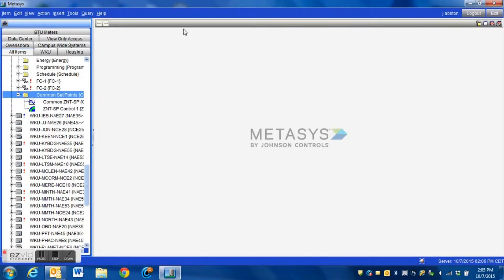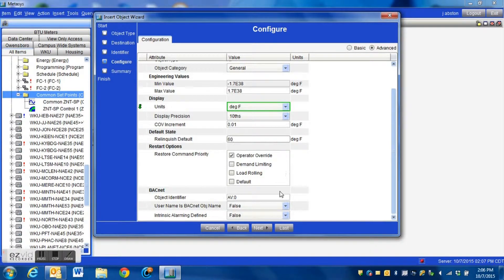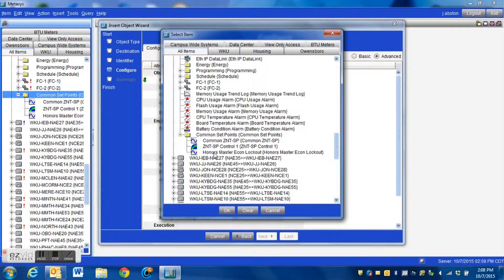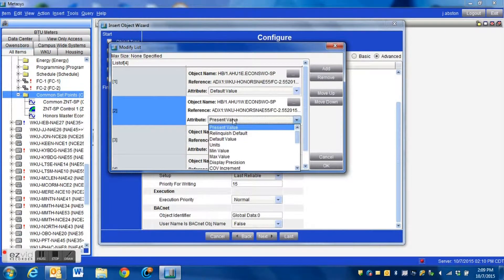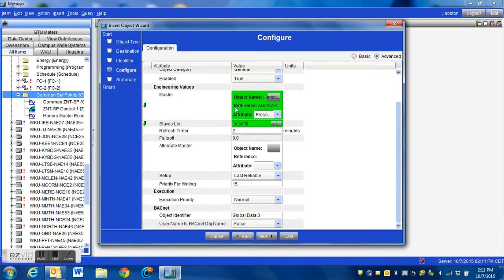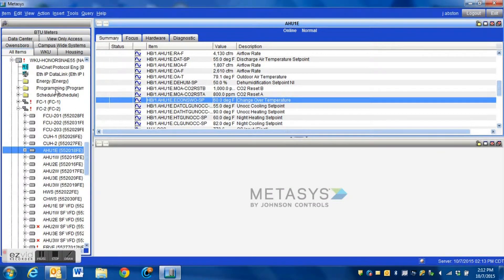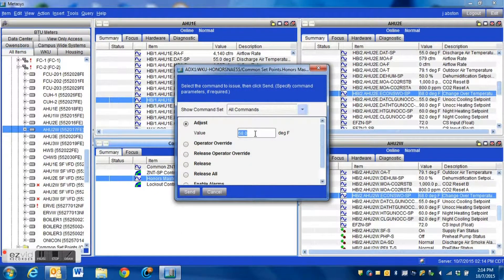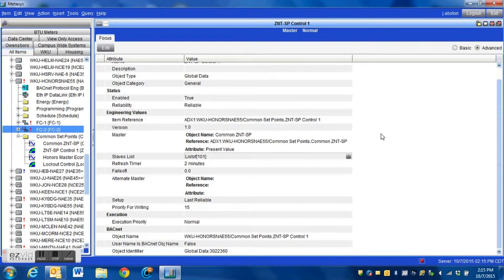Sharing Data in Johnson Controls Metasys using Global Data Object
In this video I demonstrate how to use the global data object in Johnson Controls Metasys to set up a single control point for the economizer lockout on a group of air handlers.